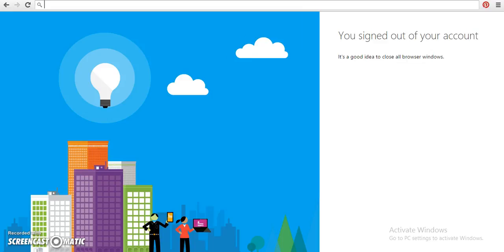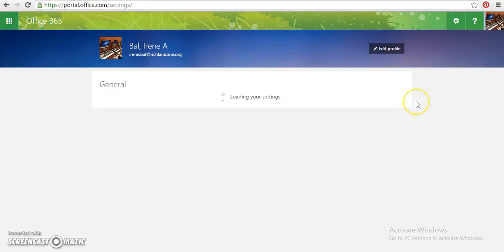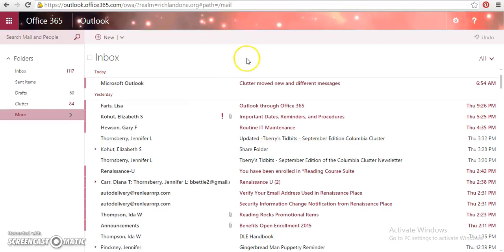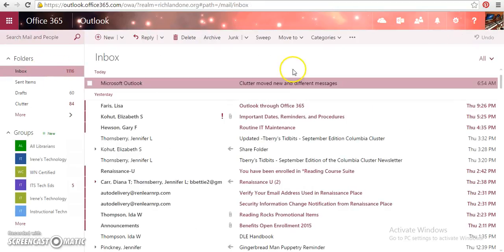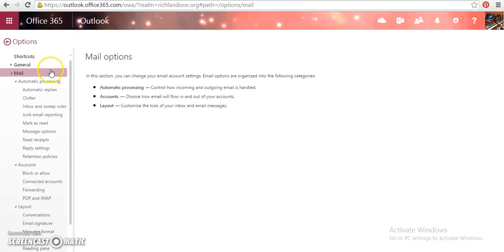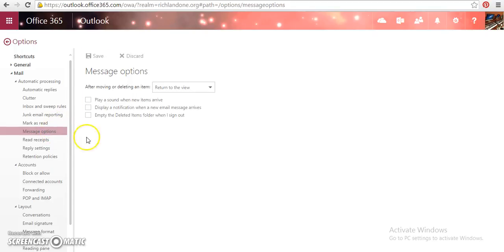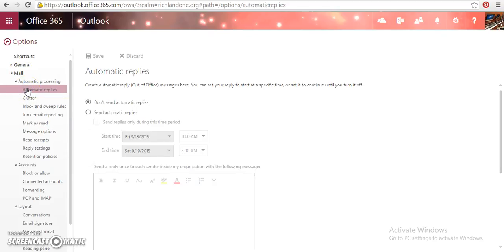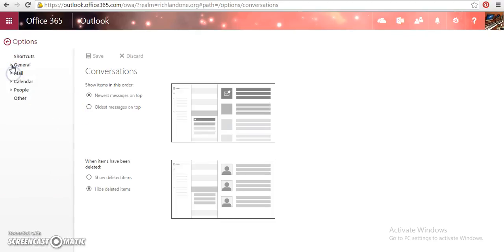Changing Mail Options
This video is how to change the Reply All feature in Outlook Office 365 email, how to change the default view when logging in, how to change your email signature and more.